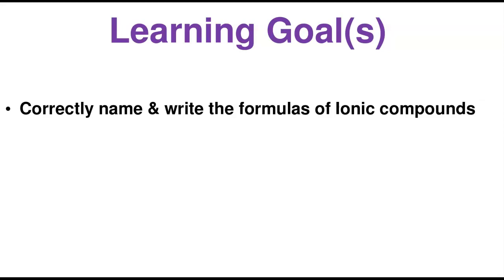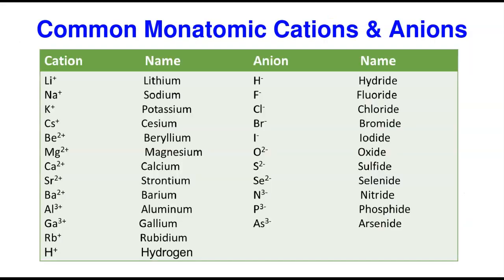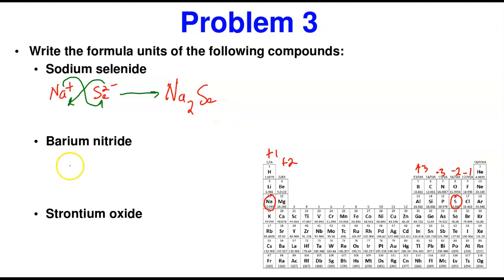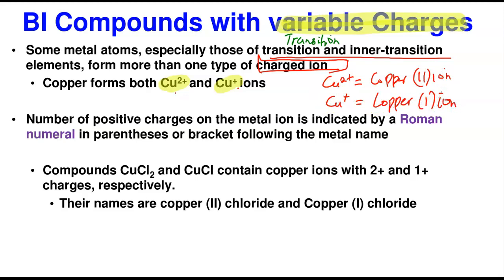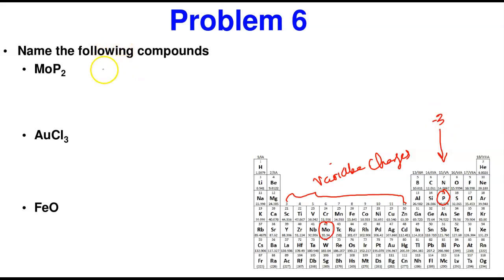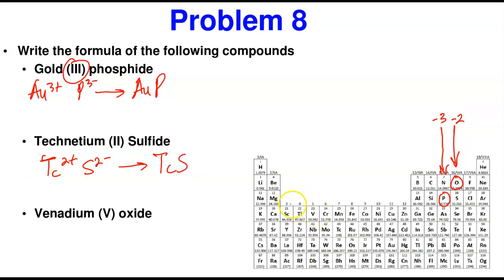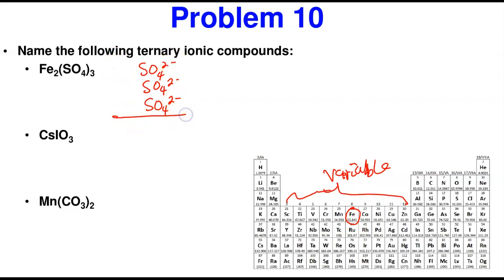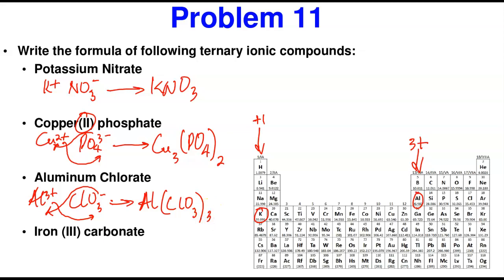Nomenclature of Ionic Compounds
This lecture covers the nomenclature of all classes of ionic compounds and how to write the formulas of ionic compounds when the names are given.